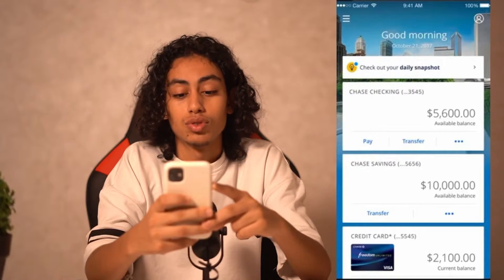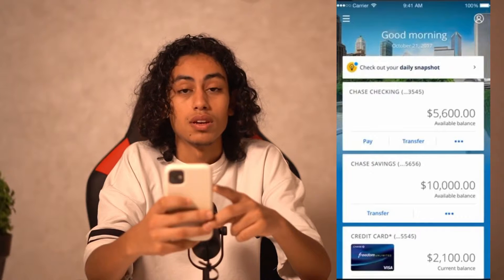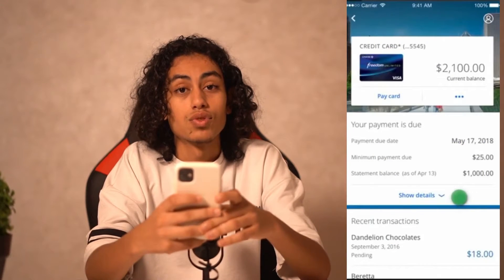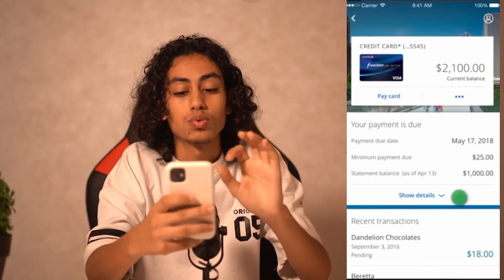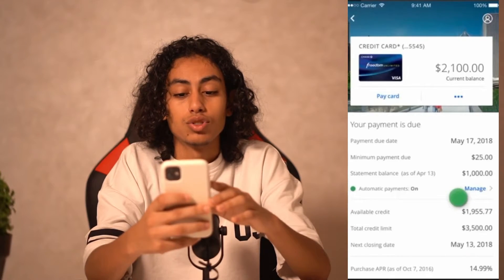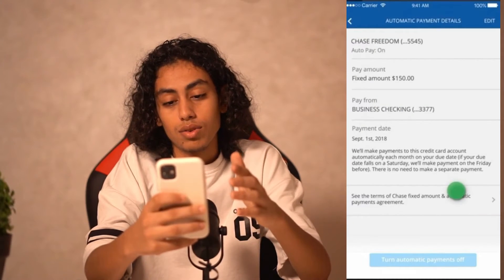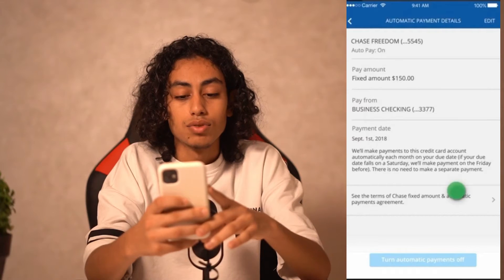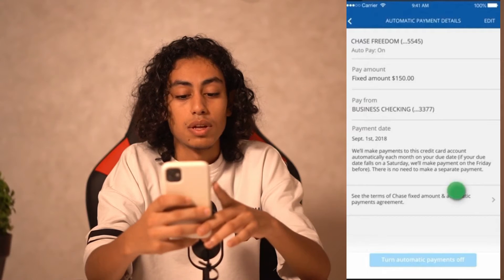How To Turn Off Zelle Autopay 2025! (Full Tutorial)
Today we talk about turn off zelle autopay,zelle autopay,zelle app,zelle money transfer,how to use zelle